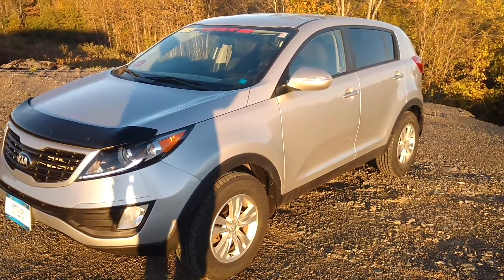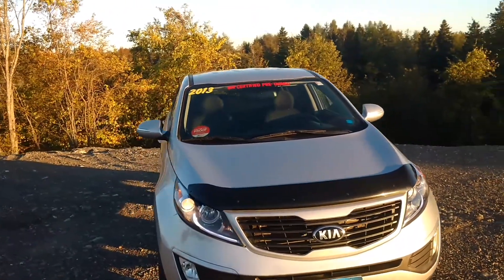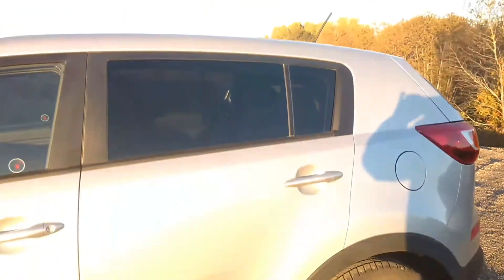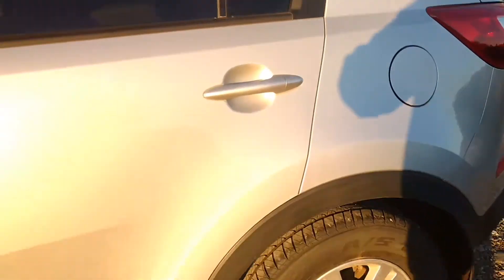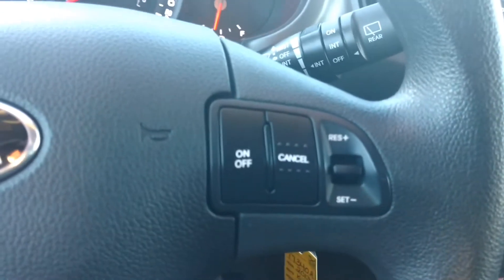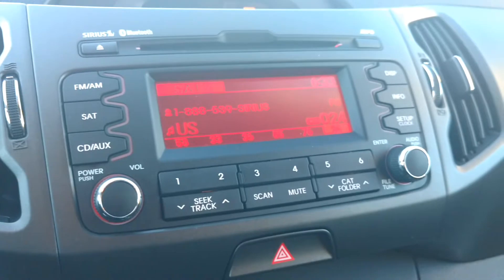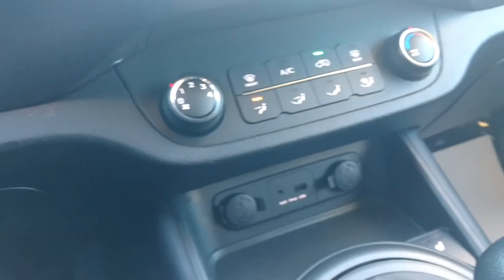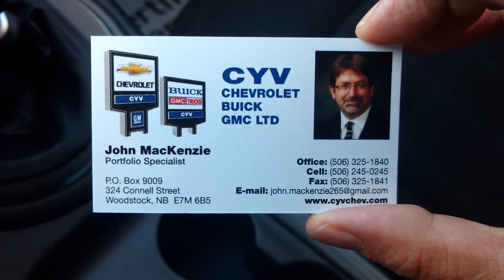2013 Kia Sportage 5 Speed Manual